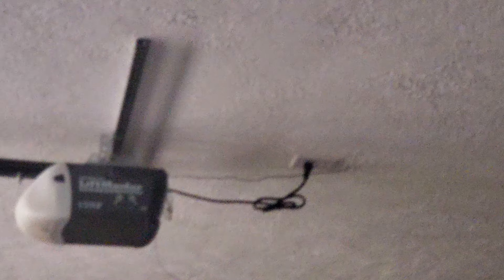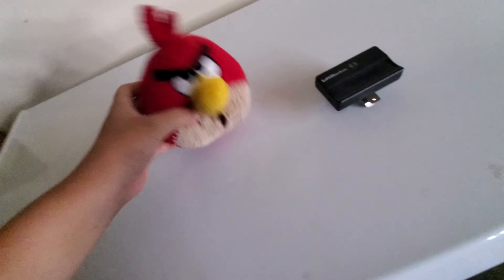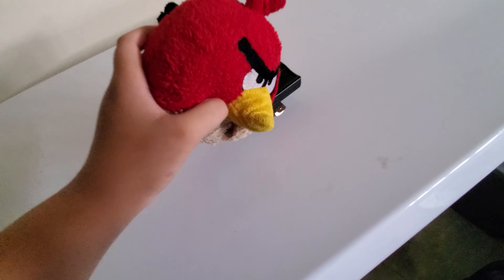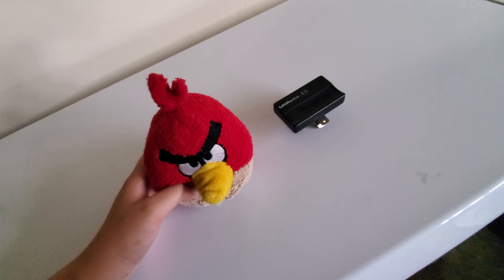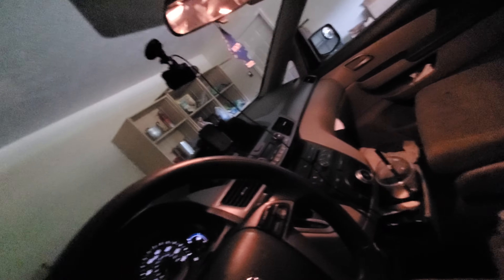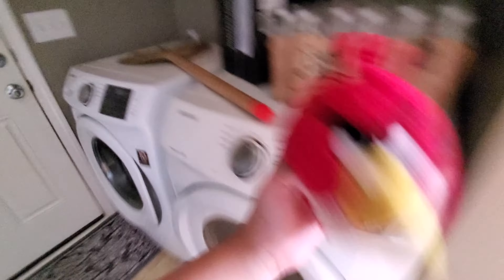Redbird teaching you how to put a Garage wall button together and remote in your car